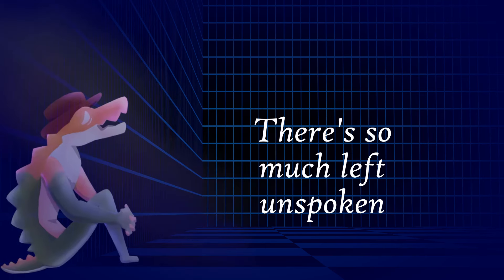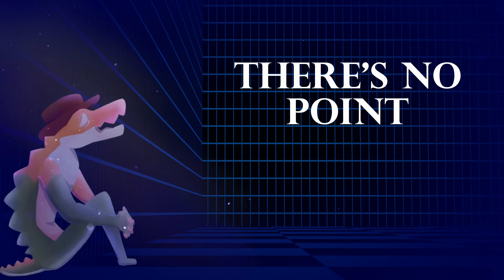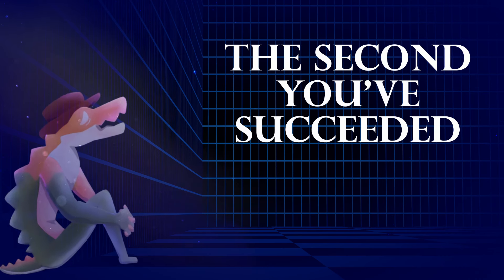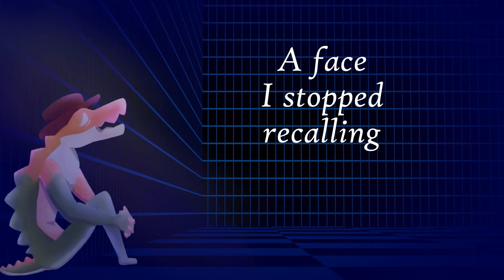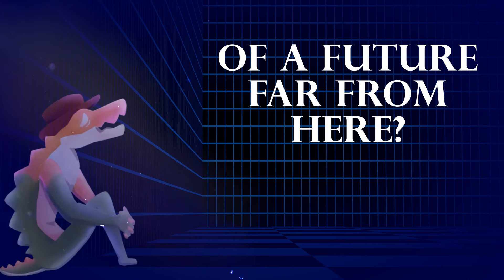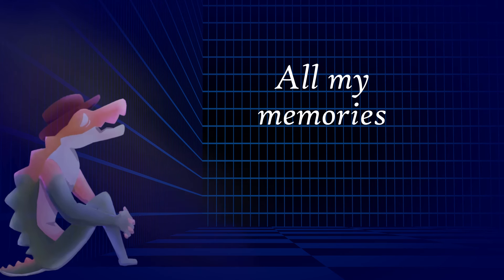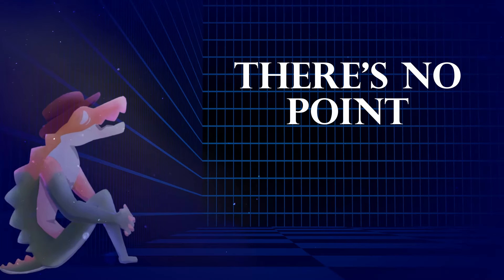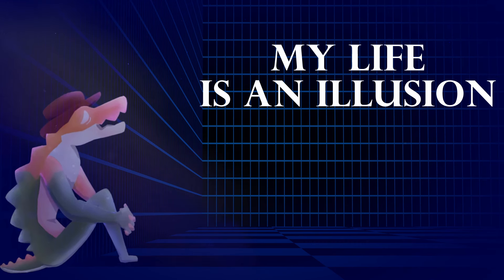The Amazing Digital Circus Song | "Life is an Illusion"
I want you to tell me exactly what I am